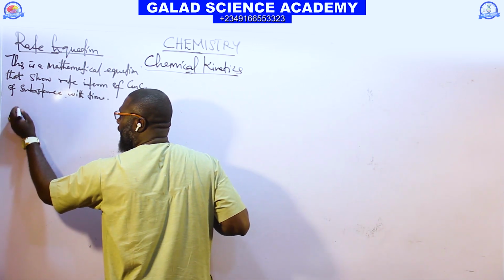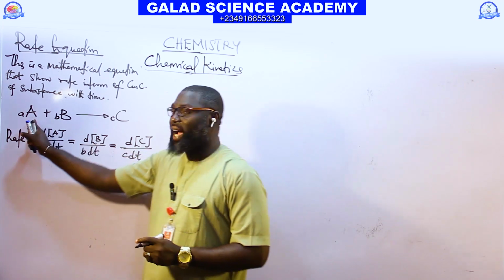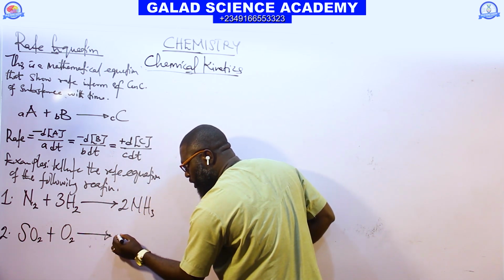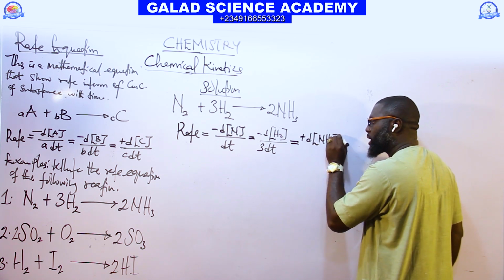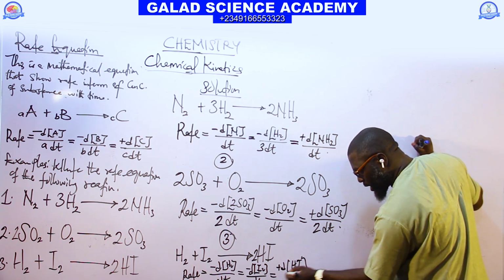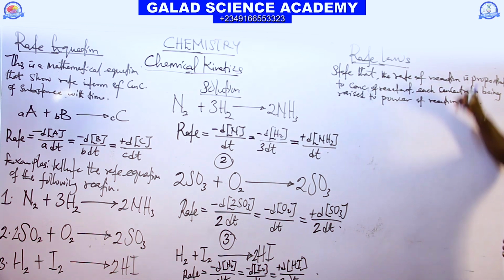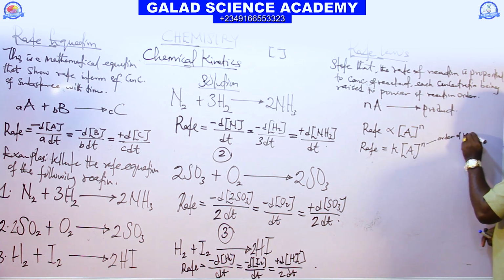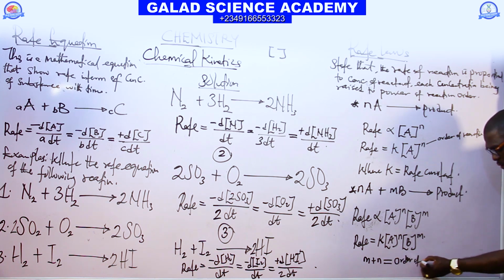CHEMICAL KINETICS 3 | RATE LAW |FULL JAMB,IJMB,JUPEB &100 LEVEL TUTORIAL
⚗️ RATE LAW
Welcome to another exciting chemistry lesson from Galad Science Academy!
In this video, we explain the concept of Rate Law in Chemical Kinetics and how the rate of a chemical reaction depends on the concentration of reactants. You will learn how to write rate equations, determine reaction order, and solve related calculation problems with simple explanations and worked examples.
This lesson is highly important for students preparing for WAEC, NECO, JAMB, IJMB, JUPEB, and university chemistry courses.
📌 Topics Covered:
✔ Meaning of Rate Law
✔ Rate Equation
✔ Order of Reaction
✔ Rate Constant
✔ Determination of Reaction Order
✔ First Order and Second Order Reactions
✔ Units of Rate Constant
✔ Worked Examples and Calculations
🎯 Easy step-by-step explanation
🎯 Calculation-based examples
🎯 Exam-focused teaching
🎯 Simplified understanding of Chemical Kinetics